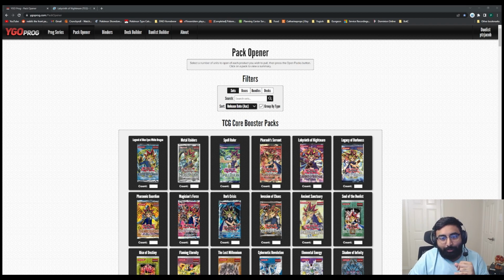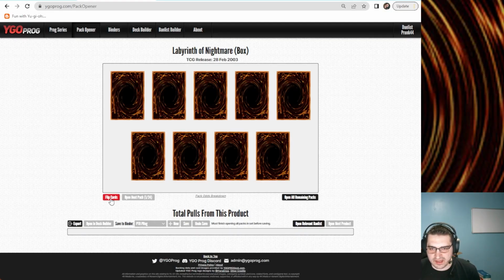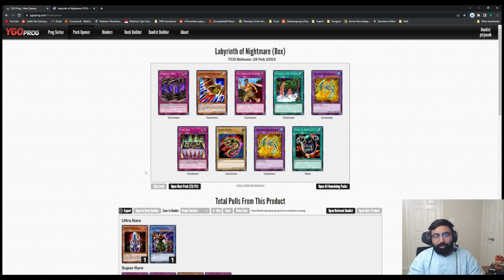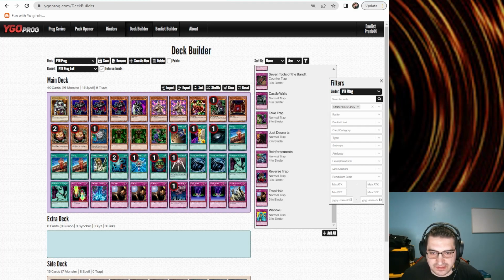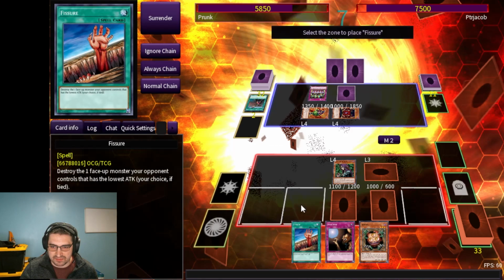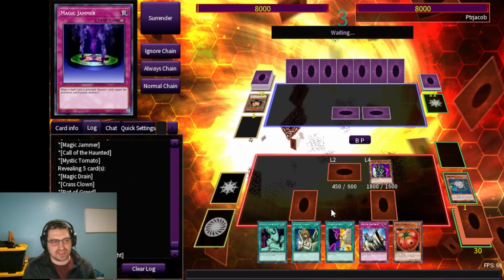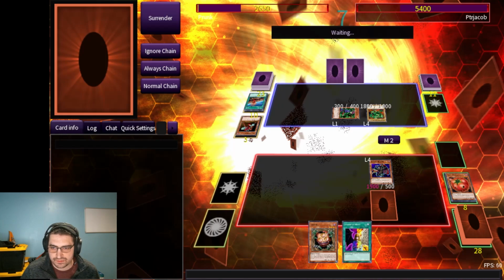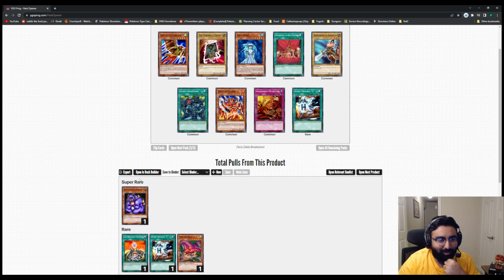Yugioh Progression Series Episode 5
The Yugioh Progression series has been a much needed refresher in Yugioh. It helps player's relive their playground yugioh days by scrounging up the cards they can get from packs and build the best possible deck you could with limited resources.

In this series myself and my good friend ptrjacob intend to do just that. But! We will be utilizing side sets, structure decks, starter decks and everything to ensure balanced gameplay between the competitors.

Lets face it you’ve probably seen a few of these online already so i’m going to assume you have the general rules down. But these are my rules and as we all know my opinions are objectively better than everyone elses.

This is OUR Yugioh Progression Series.

Prunk ReRoll Token x0
PTRJacob Token x2

Wins/Loss - Games
Prunk - 2
Phoenix- 2

Winstreak = Prunk x2

Next Set: Legacy of Darkness